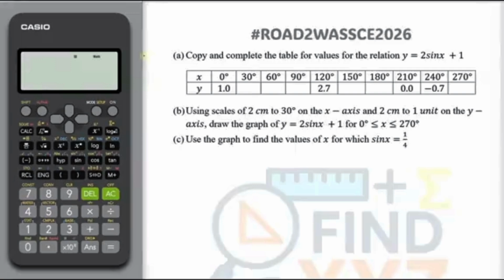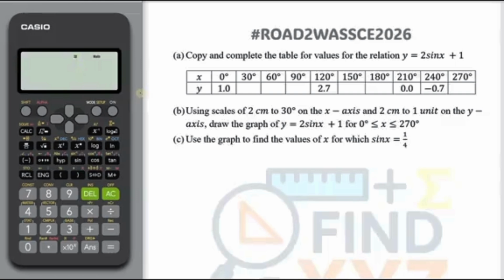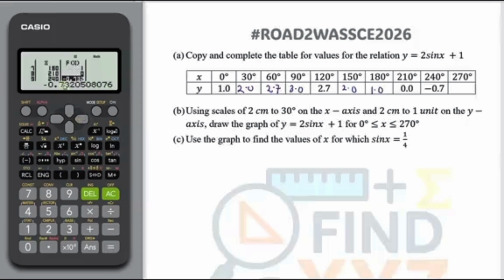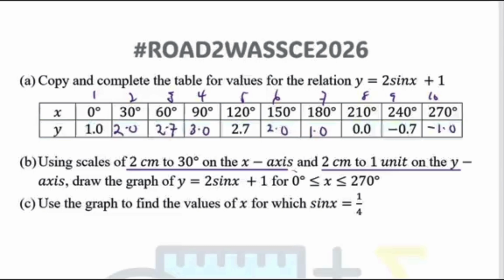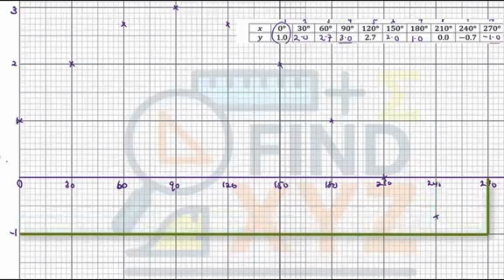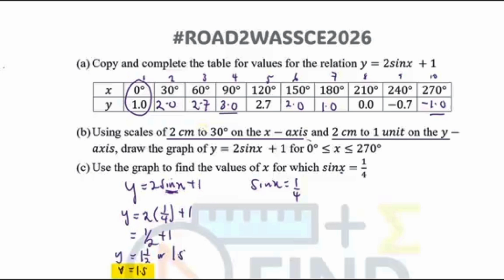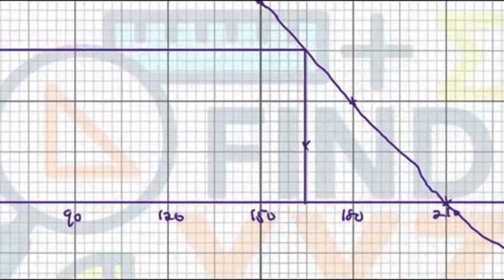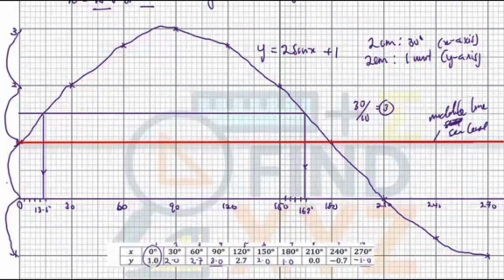📈 Struggling with Trigonometric Graphs? In this step-by-step tutorial, I break